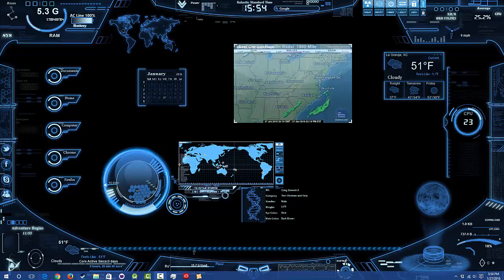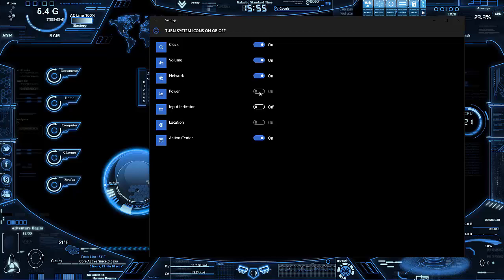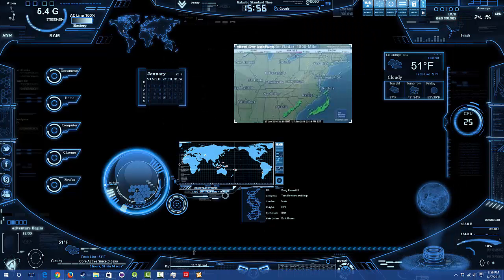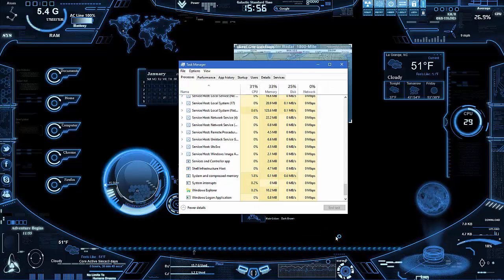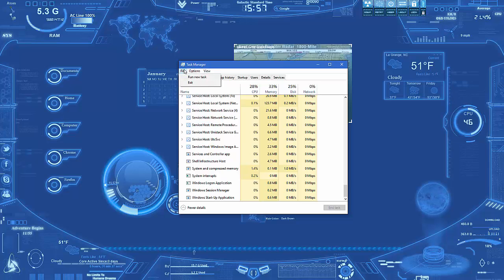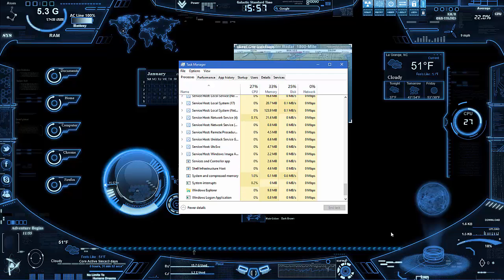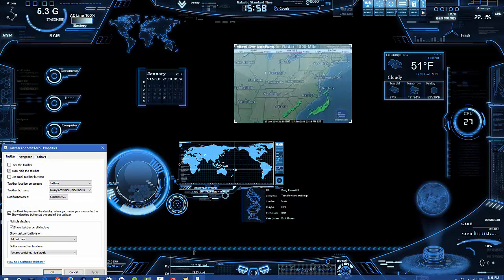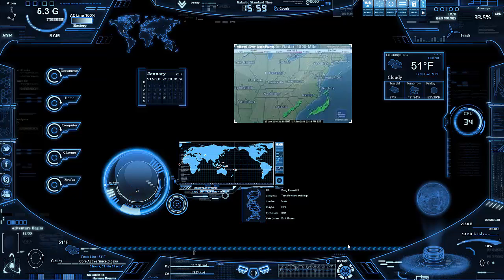How to fix icon missing from that taskbar in Windows 10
In this video I will show you how to bring back your icons on the Windows 10